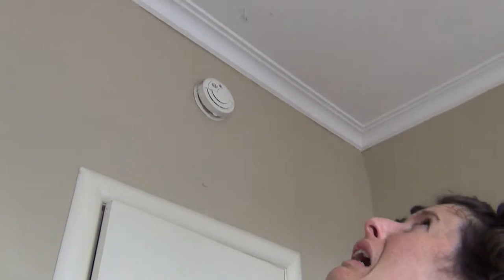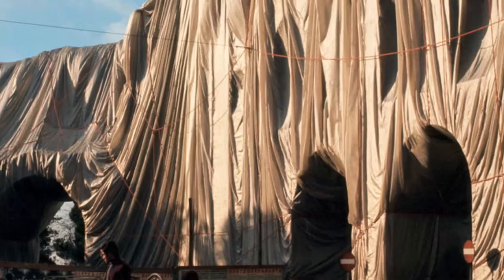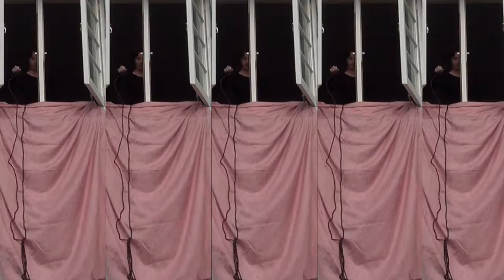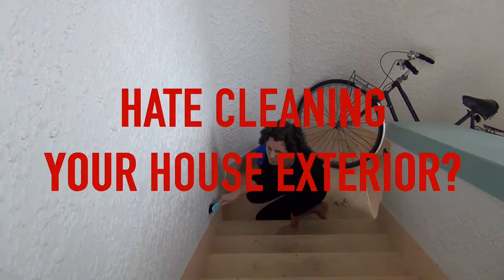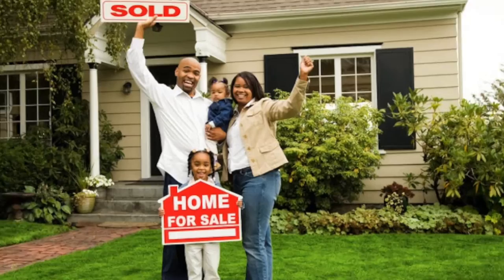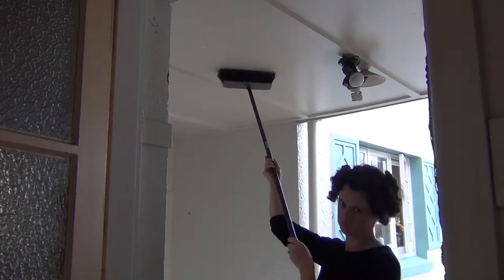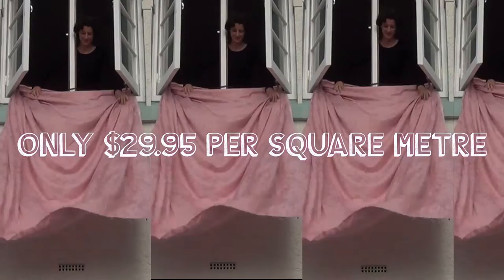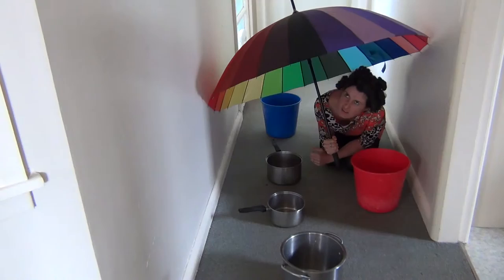Christo and Jeanne-Claude Exterior Drapes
In 2014 I produced 50 videos using 50 artists to complete 50 household chores in 100 days. The initial project transformed artists work into techniques for domestic tasks, now these domestic techniques will be commercialized, supported by an infomercial for each artist.